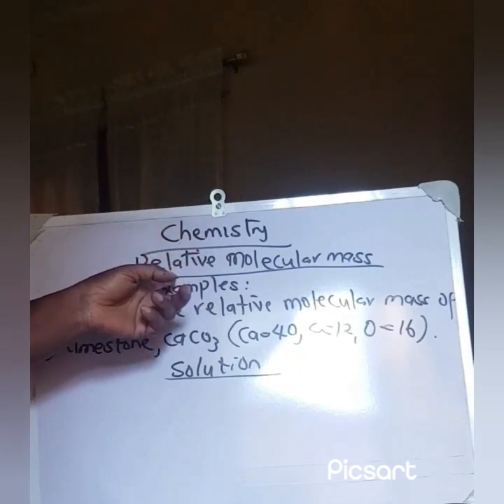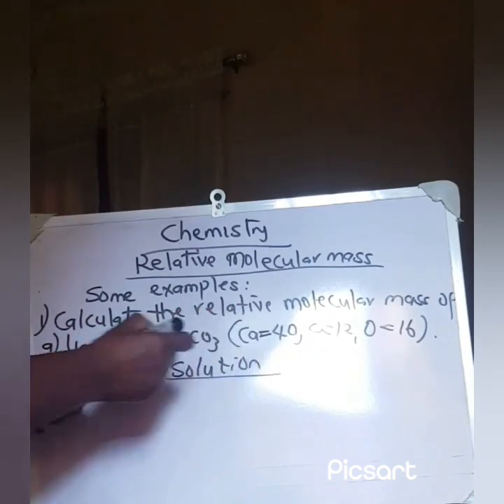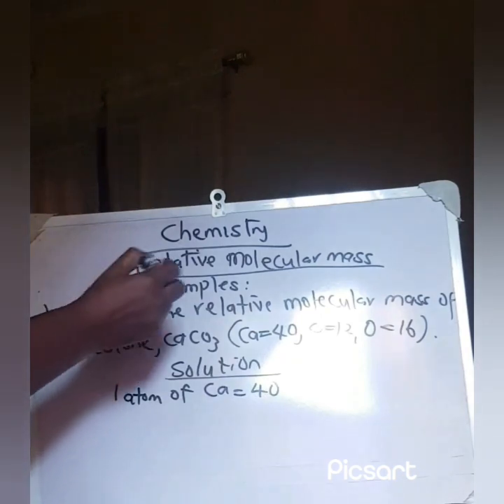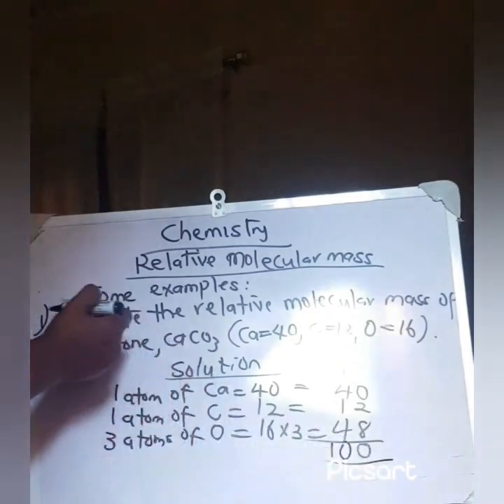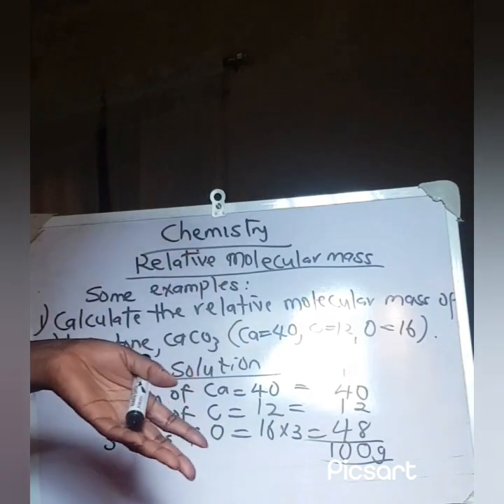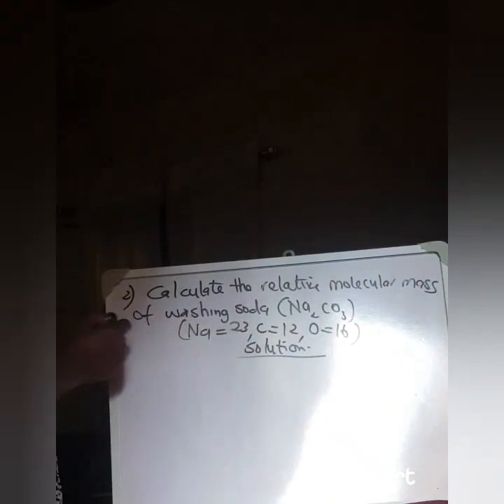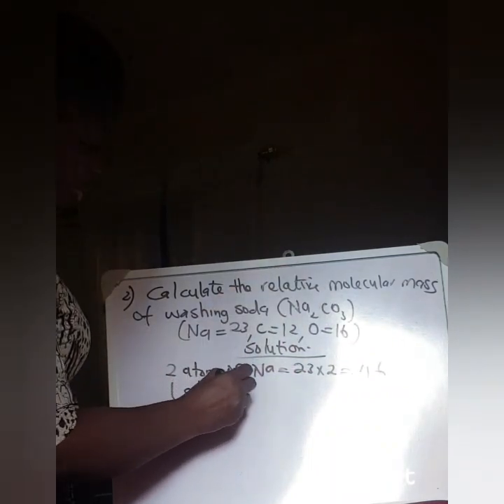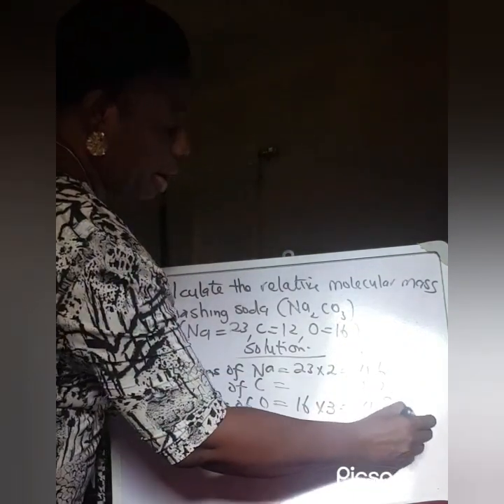Learning Chemistry(Pt 11)-Relative atomic and molecular theories.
Relative atomic Mass of an element is the number of times the average mass of one atom of that element is heavier than one-twelfth the mass of one atom of carbon-12.

Mass spectrometer is used to accurately verify the relative atomic Mass of each element.

Relative molecular mass of an element or compound is the number of times the average mass of a molecule of it is heavier than one mass of one atom of carbon-12.